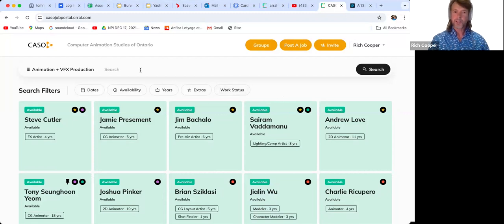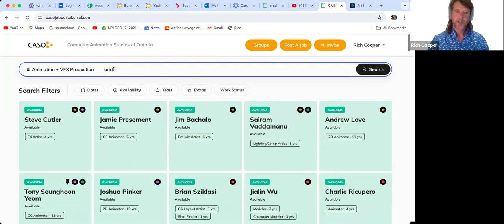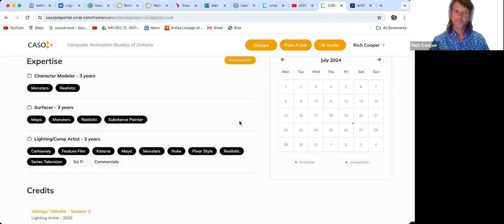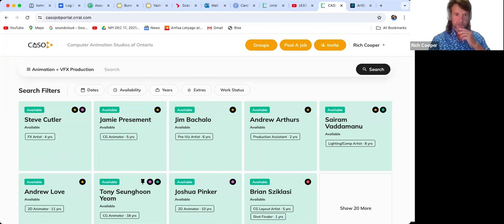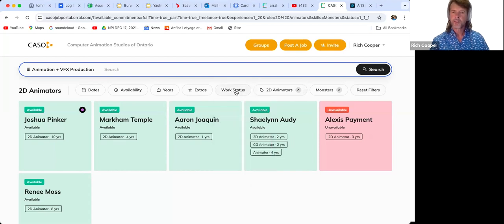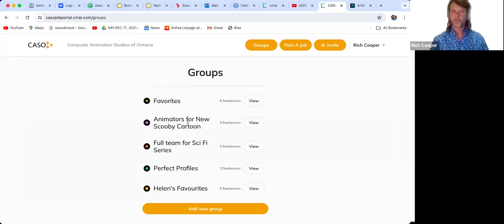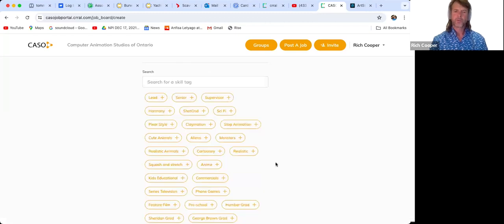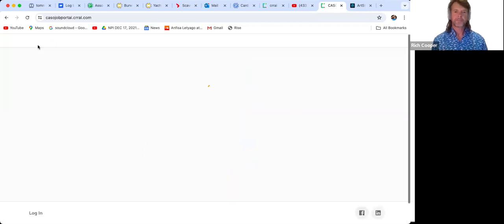CASO Job Portal Video for Hiring Professionals